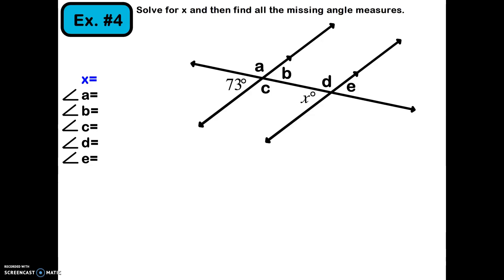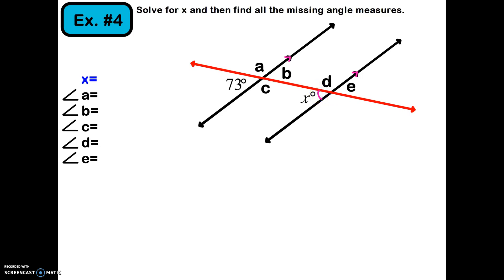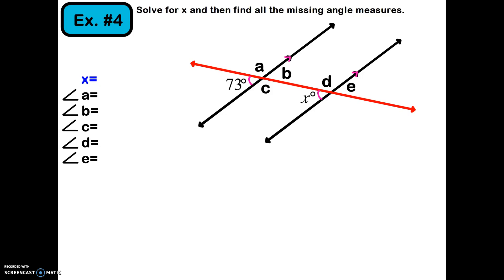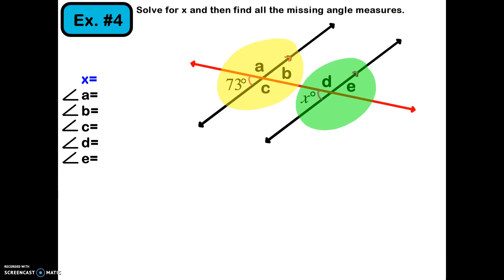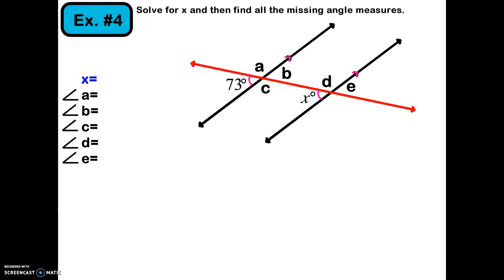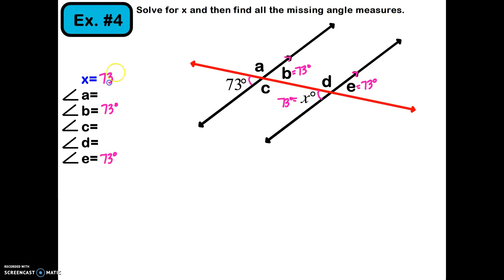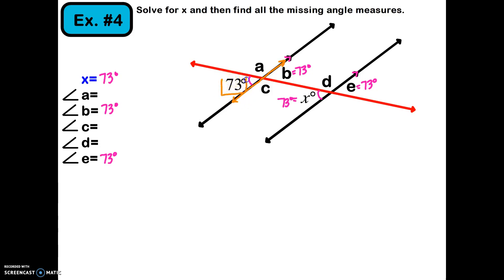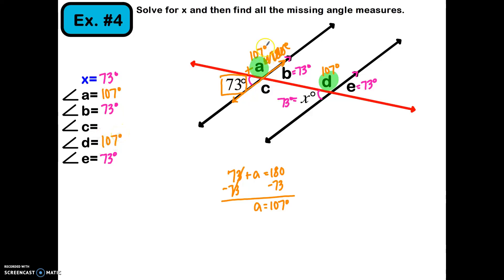Angle Relationships Ex. 4